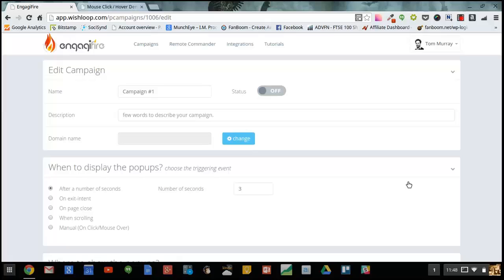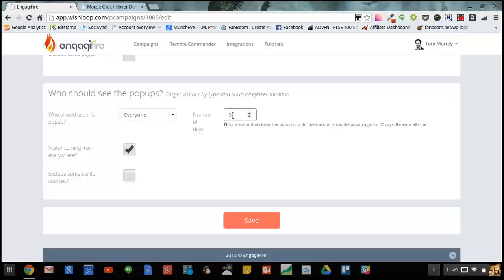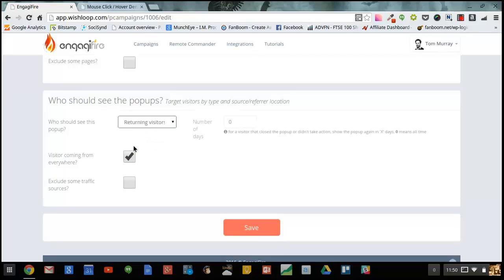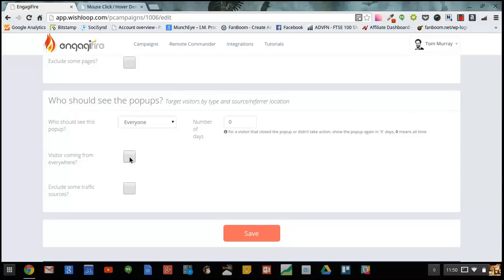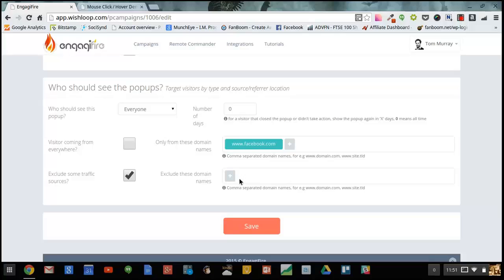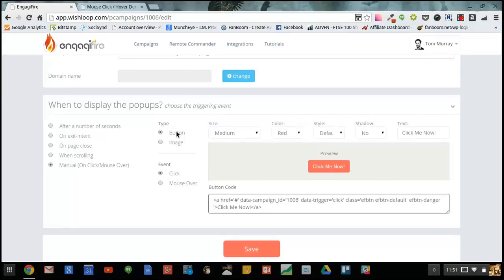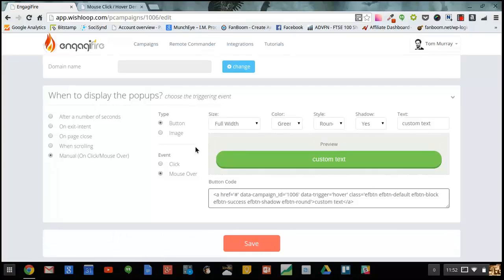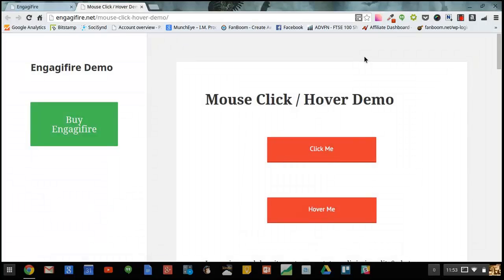Engagifire - Advanced Targeting and Triggers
Adding advanced triggers and targeting to your Engagifire campaigns is incredibly easy